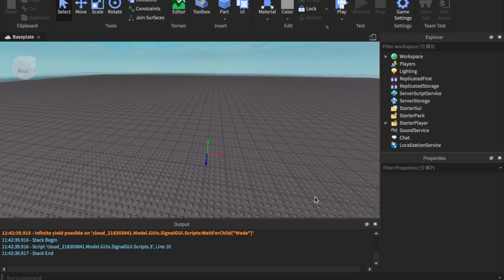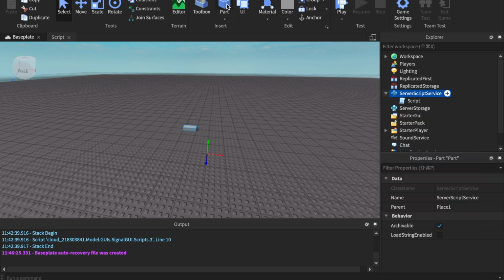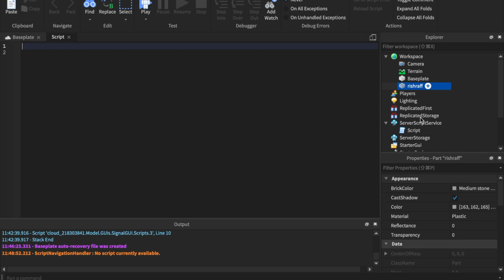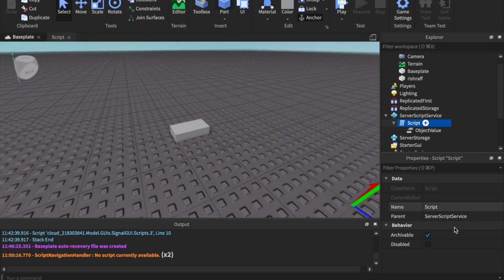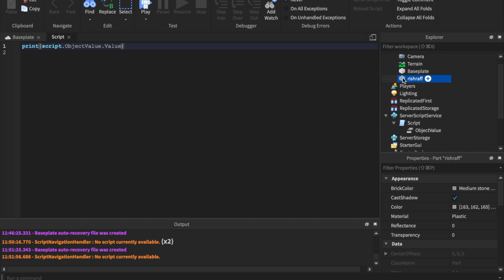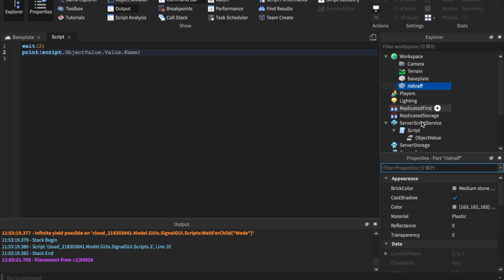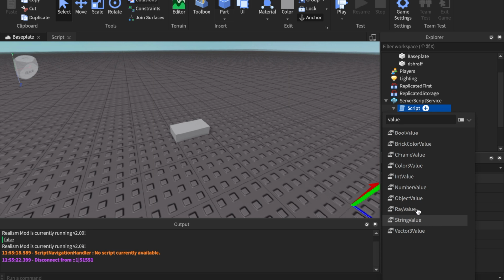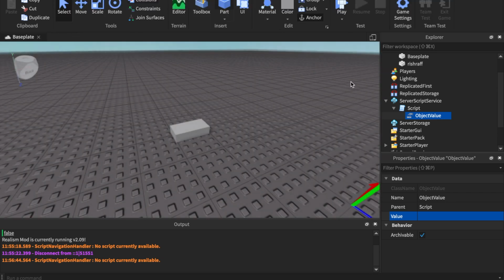Values | "nil 2 Mil" Roblox Scripting Tutorial Series #4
This episode is part of my Youtube series called "nil 2 Mil". In case you're wondering why the "nil" is not capitalized it is because it refers to a "nil" value in code which will be taught later in the series. This youtube series is going to take you all the way from not knowing how to code all the way to knowing everything. I am going to keep making episodes as long as the views stay up. As long as we get a decent amount of views and likes with each episode i'll continue to make more. If you watch every episode in the series without skipping, I guarantee you'll know how to code if you understand every video. Thank you so much for interest in my channel.

App Nana Code: v23304387